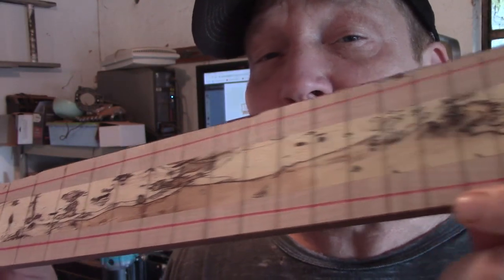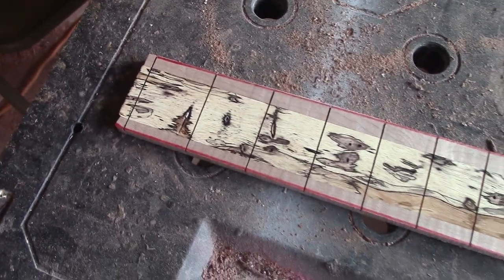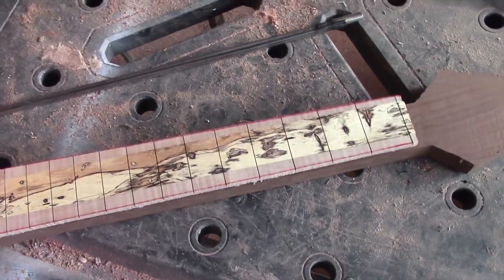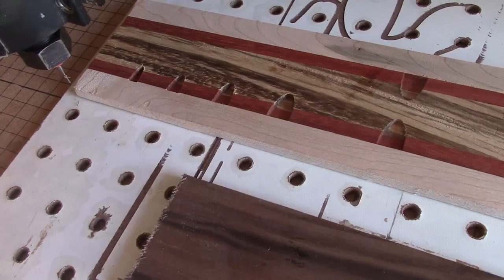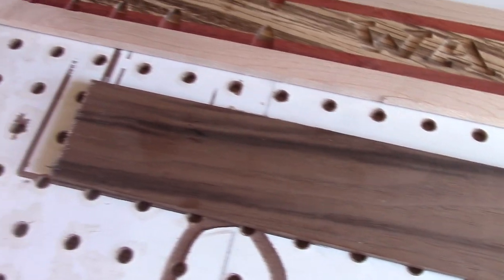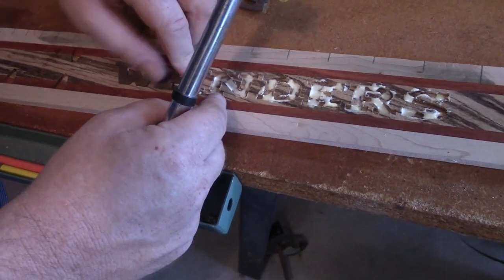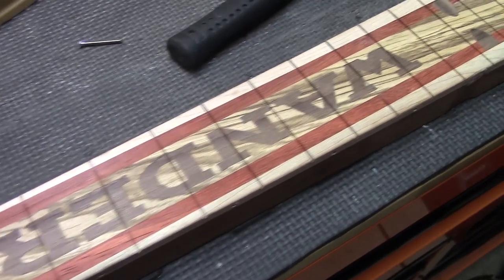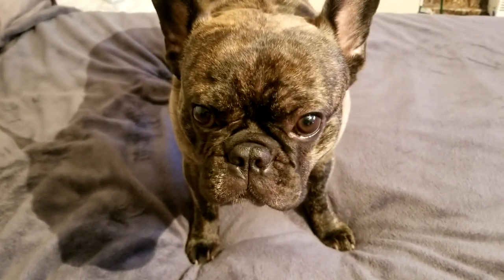7 STRING ACOUSTIC GUITAR BUILD FROM SCATCH! AND DEMO!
In this video I jam on a few guitars I made.
I hope you like my content!!
stuff coming in the new year!!!